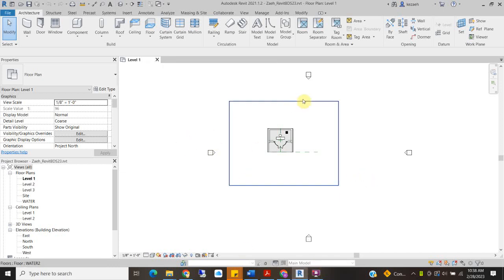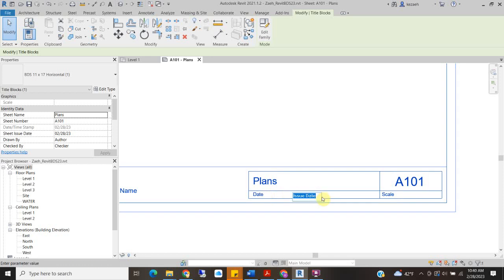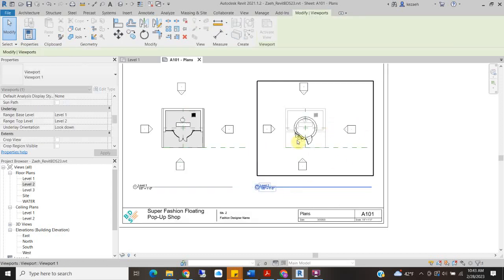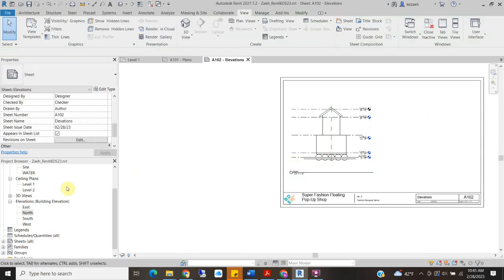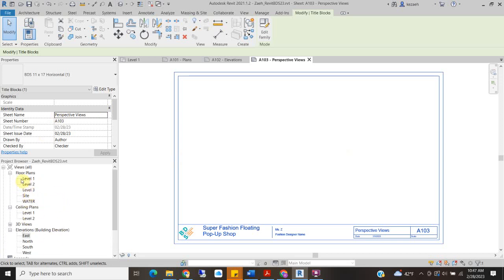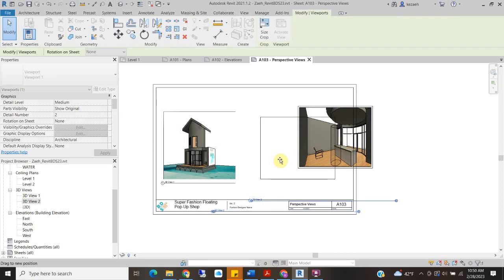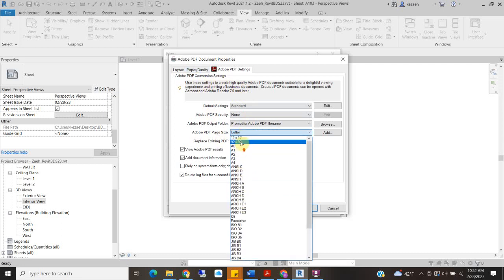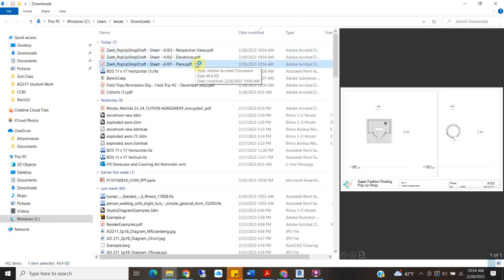BDS 23 - Revit Sheets for PopUp